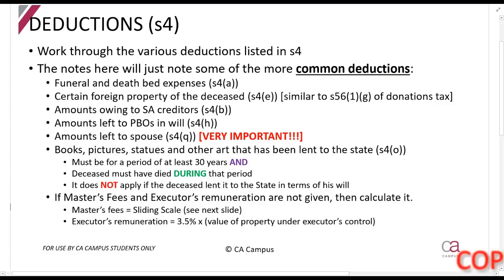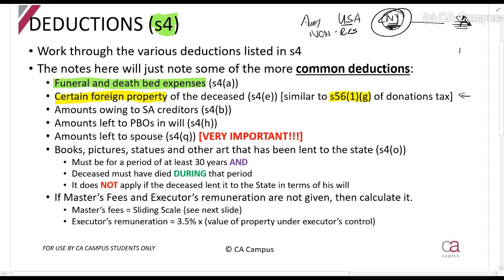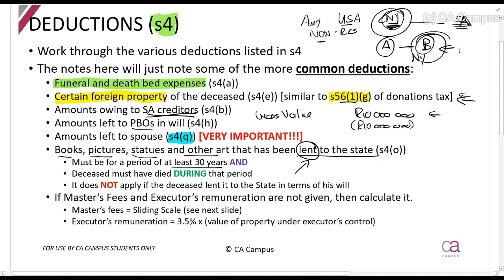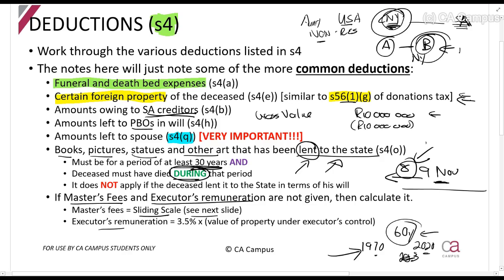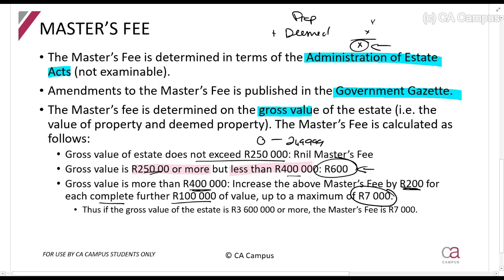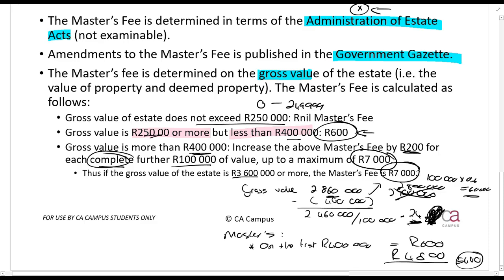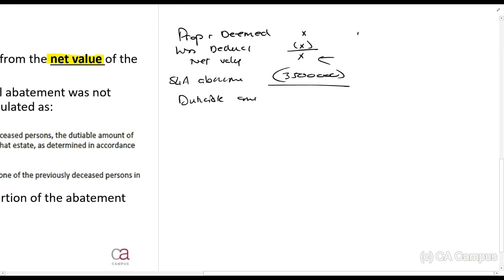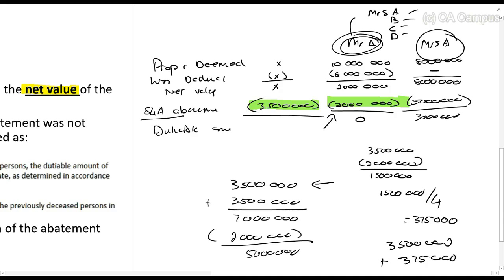Part 5-Estate Duty - Deductions (16min)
In this video Roulon Du Toit CA(SA) works through Estate Duty Principles as per the Income tax act. TAX CTA For all the lecture material, follow this